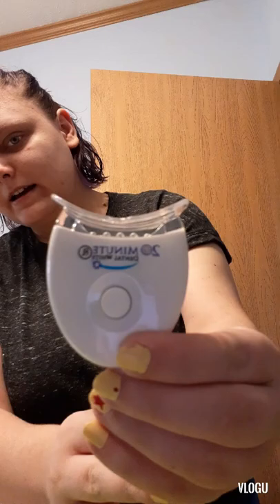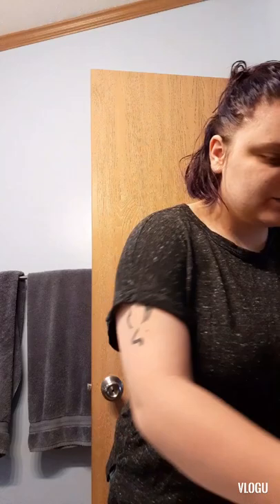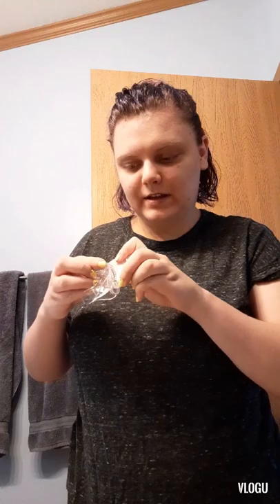20 Minute Teeth Whitening!! WORKS!?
I try my 20 minute teeth whitening that I got from the Christmas Tree Shops!